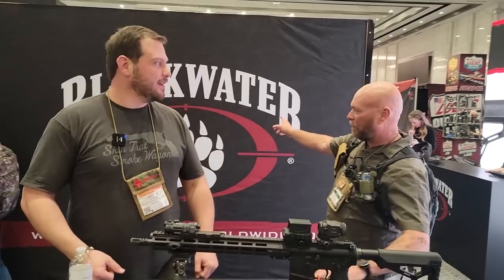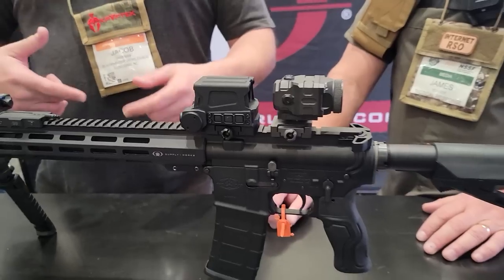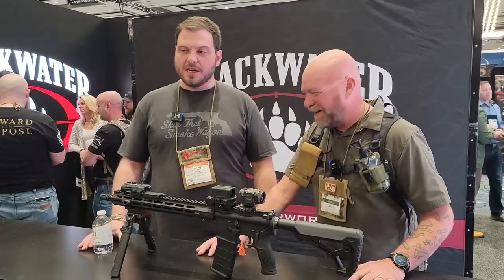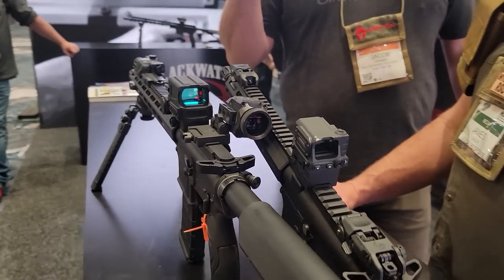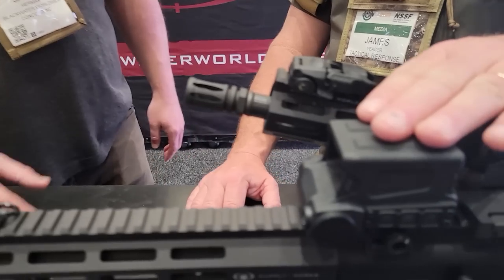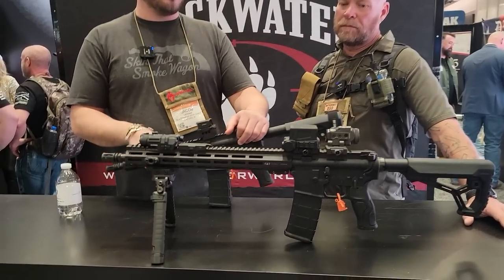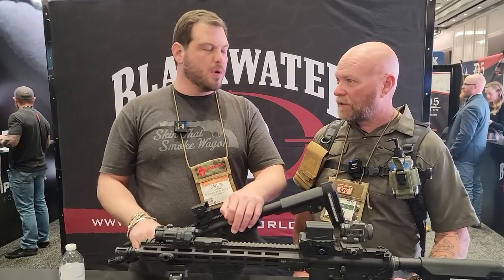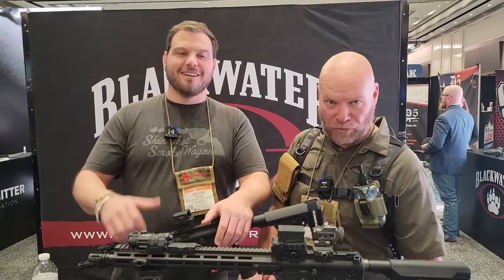Blackwater Optics Shot Show 2022